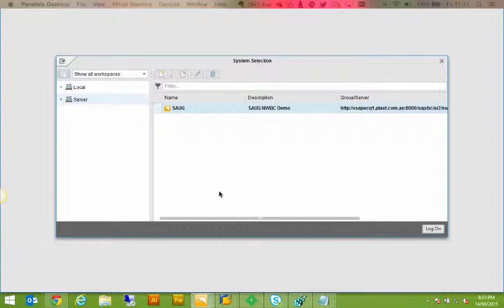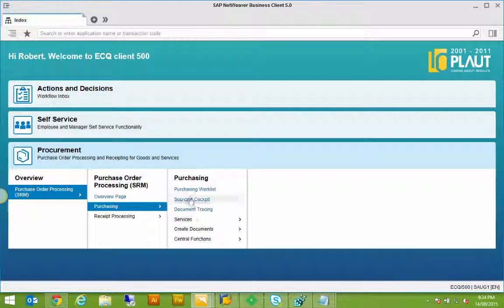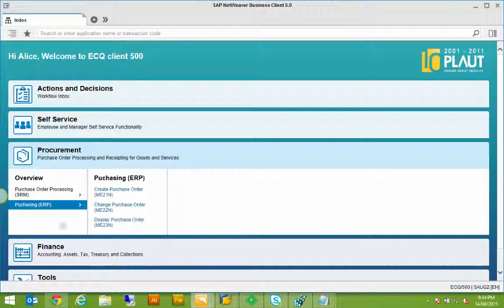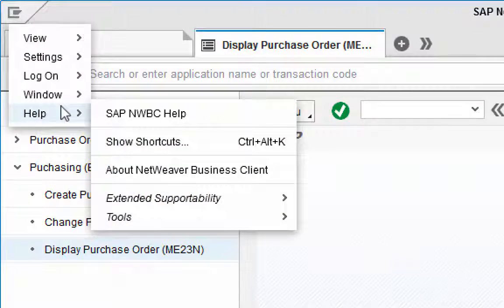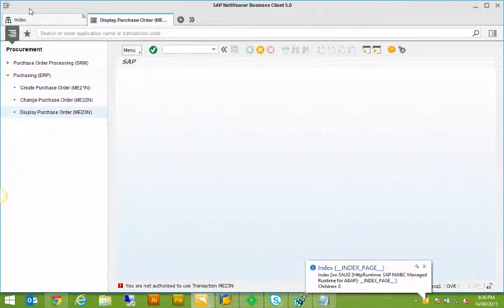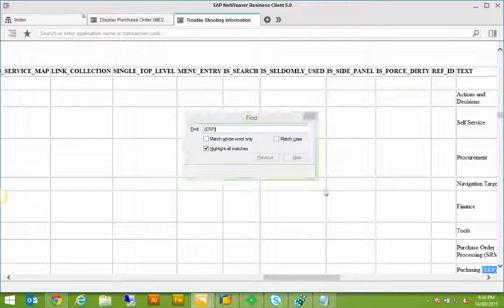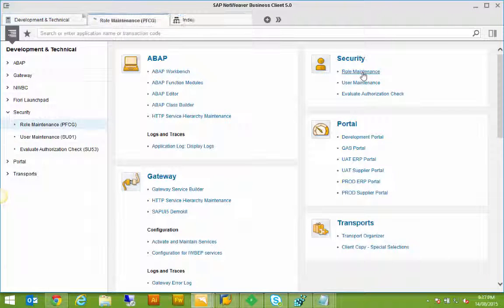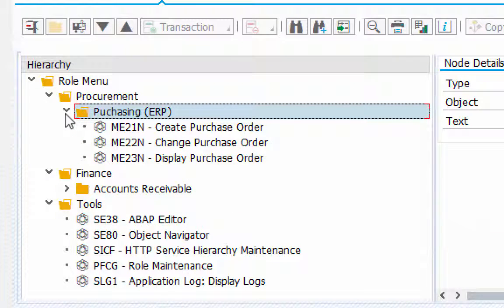#2 - Missing Menus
User has reported that they are missing some items in their NWBC menu